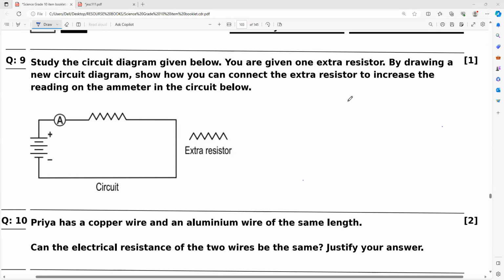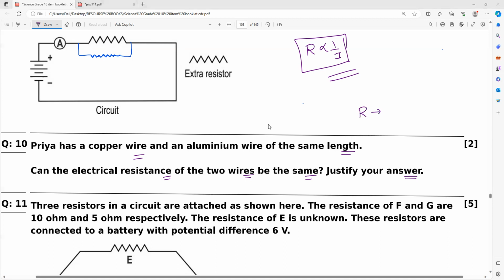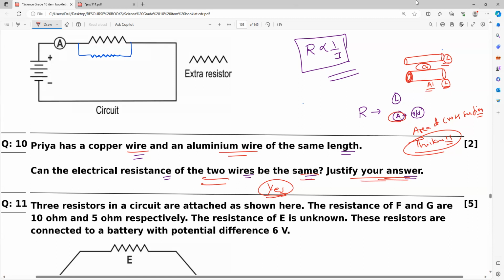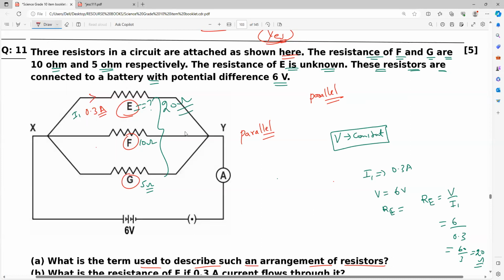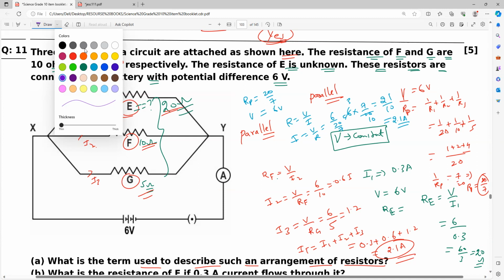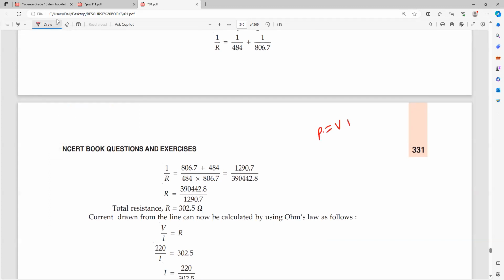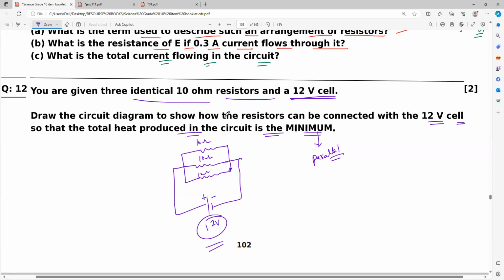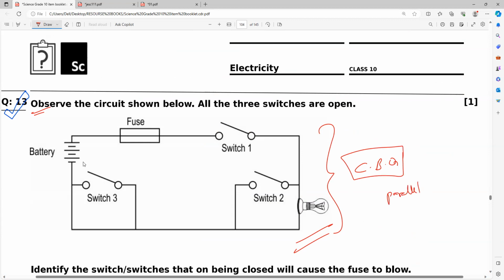Competency Based Questions part-8// CBSE// BOARD EXAMINATION //CLASS10// 2023-2024